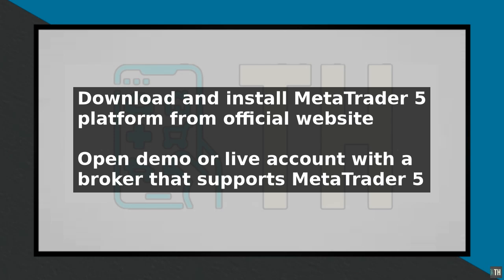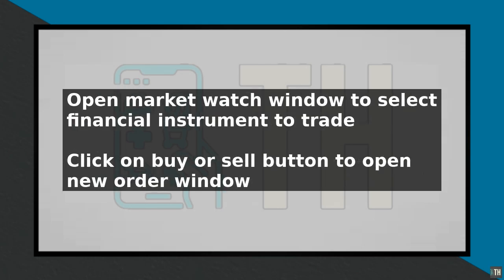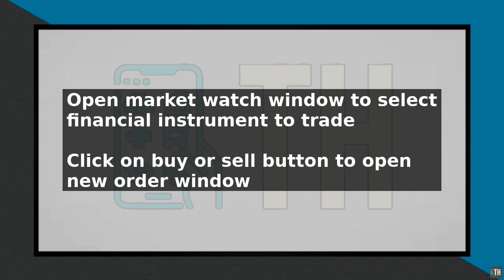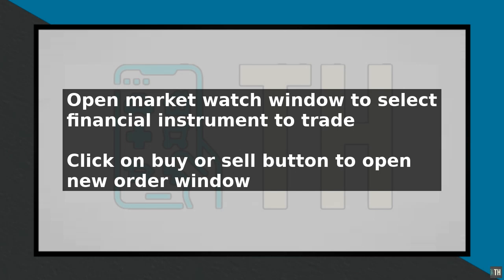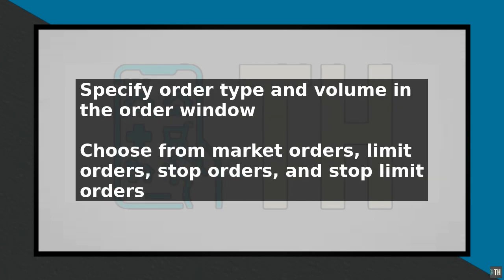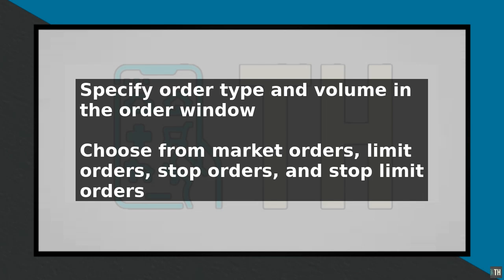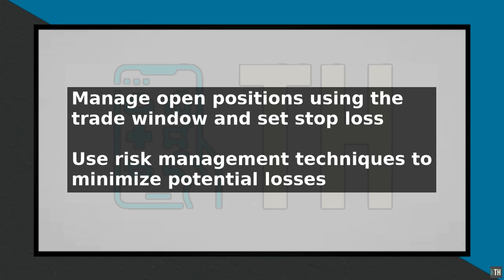How To Buy And Sell On Metatrader 5 (2025)